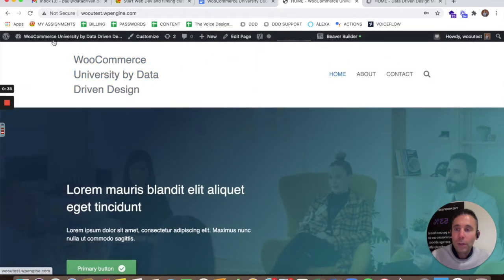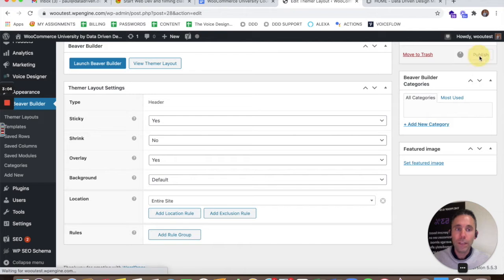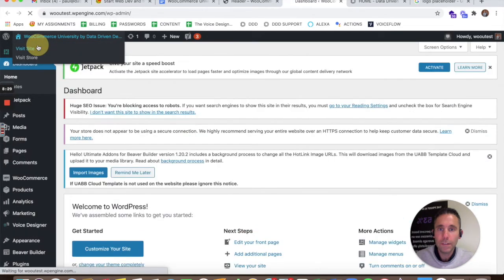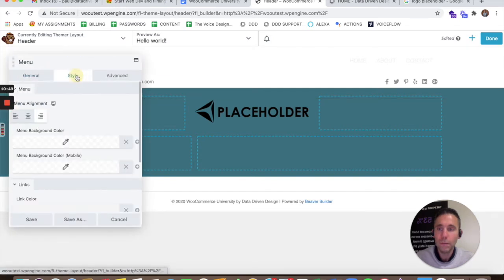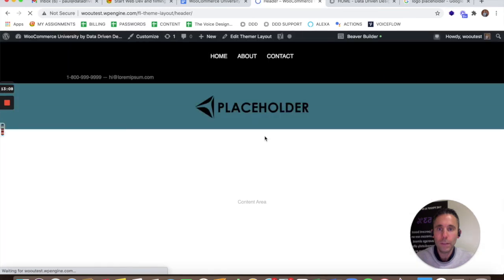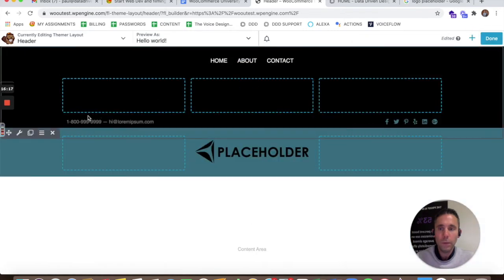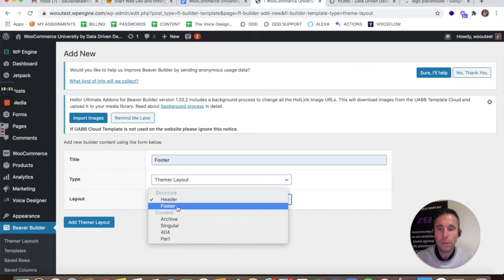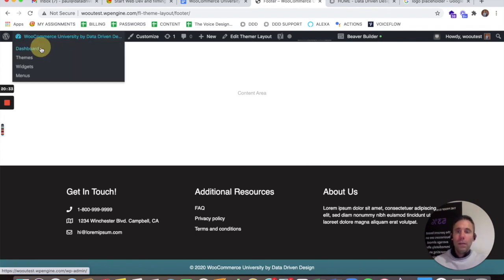WooCommerce University: How To Design Your Website's Header and Footer In Beaver Builder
In this video I walk you through how to use the WordPress Beaver Builder Theme and Plug-in to design your website's header and footer.

Do it yourself WordPress Design.

More at WooCommerceUniversity.com